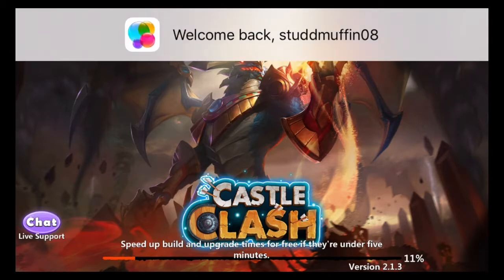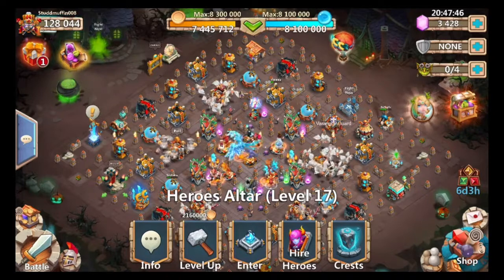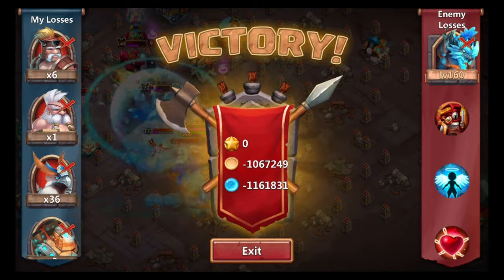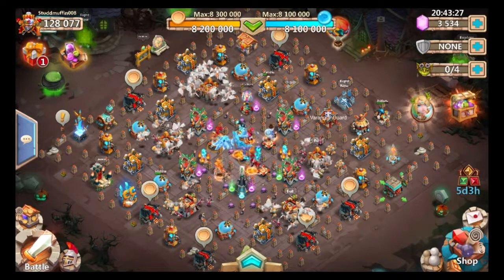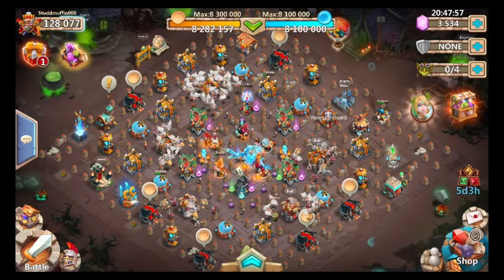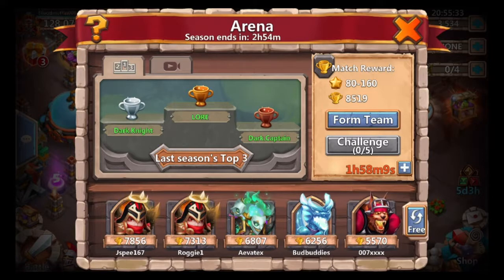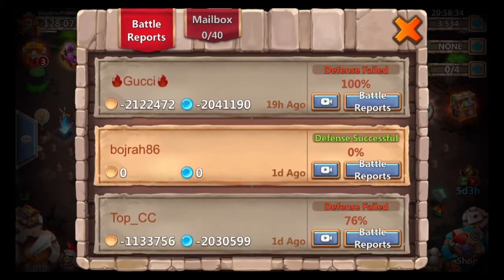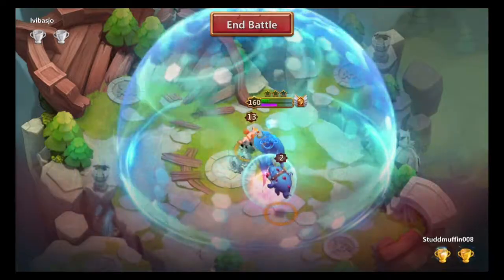Defense - Revenge - Gameplay - Replays - Castle Clash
**Happy 4th of July to my fellow Americans and
happy gaming to all!!**

Castle Clash by I Got Games (iGG)
Arcade & Action
Brawl and rumble your way across the world in Castle Clash – the most addictive combat strategy game ever! Hire legions of powerful Heroes in your quest to become the world’s greatest Warlord.-IGG

Graphics: IGG

Equipment:
MacBook Pro-iMovie, iPhone 6, iPad

Headset
Turtle Beach XOFour Stealth